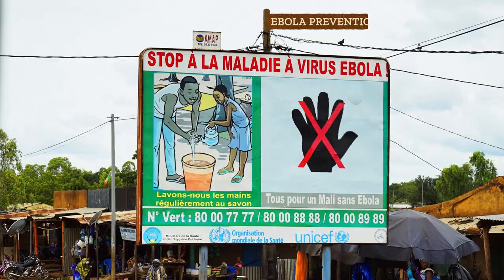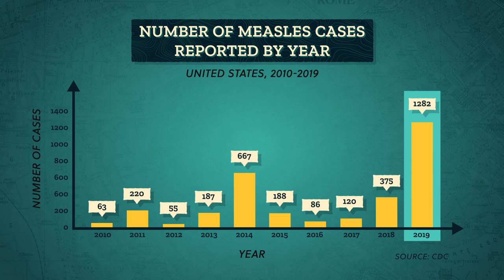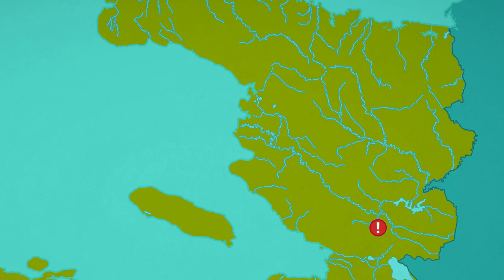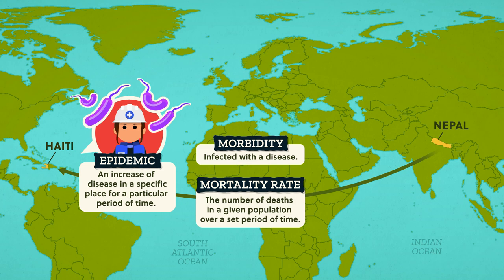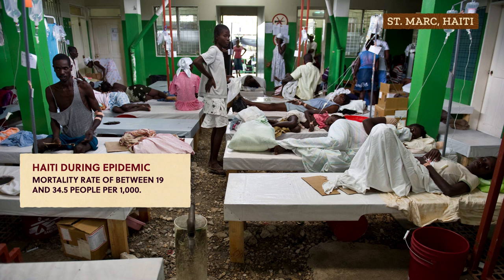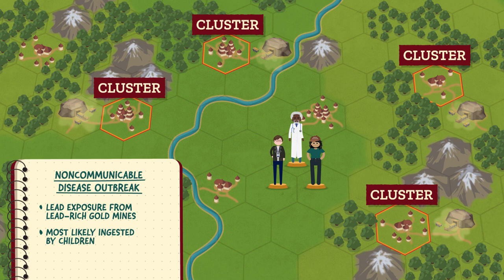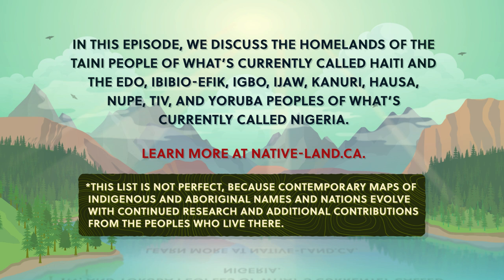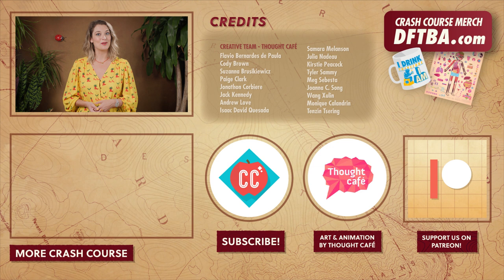How Does Disease Move? Crash Course Geography #34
From outbreaks of measles in the United States and cholera in Haiti to patterns of lead poisoning near gold mines in Nigeria, medical geographers play an important role in tracking disease in the landscape. Today, we're going to look at strategies medical geographers use to help as many people as possible achieve the highest level of health possible.